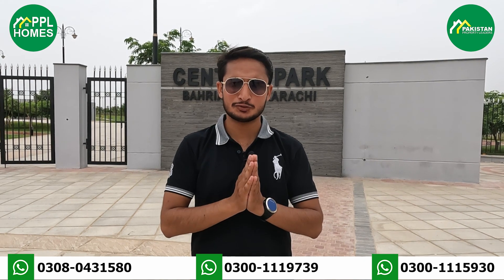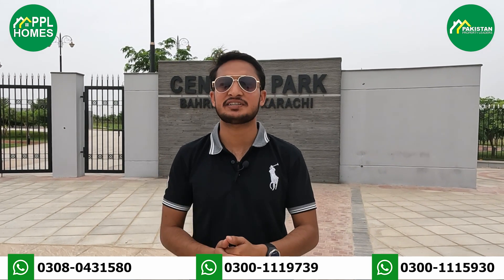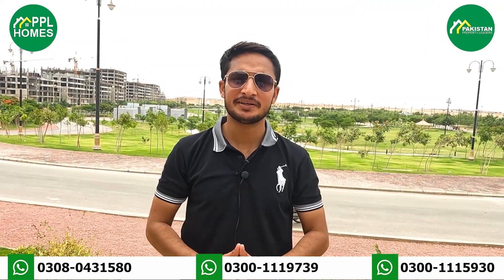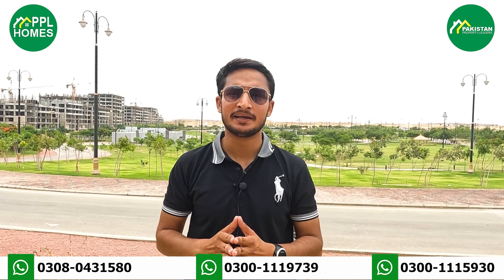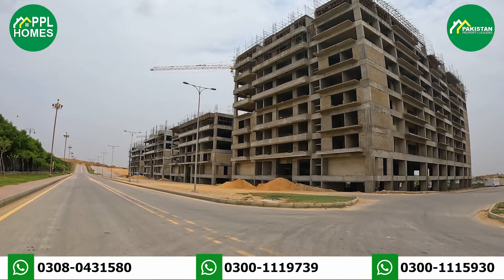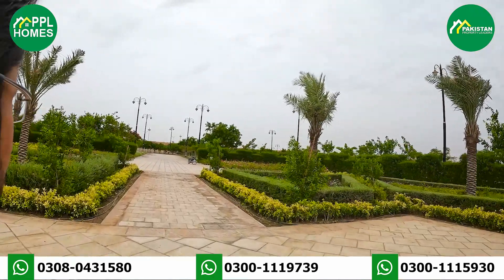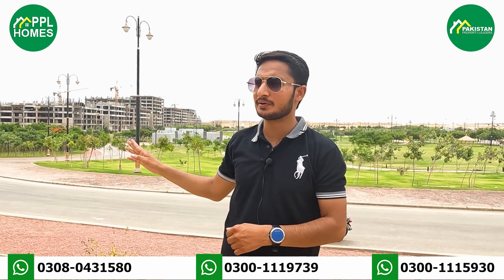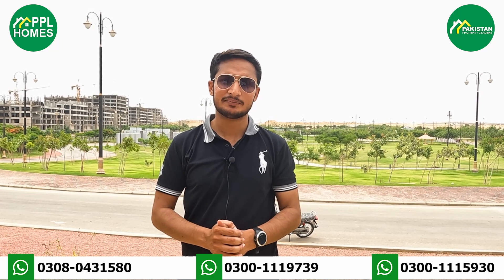سنٹرل پارک کی سیر اور اس کے اطراف میں بننے والے اپارٹمنٹس کی مکمل تفصیلات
Central Park Apartments With views of 32 acre Central Park and direct access to some of Bahria Town Karachi’s most iconic landmarks, the luxury high-rise apartments are the finest version of New York that the rest of the world dreams about experiencing.

Bahria Central Park Apartments Karachi commercial Square, Inspired By Central Park New York, will Be an investment hub for multiple nearby attractions. Central Park Commercial has begun as it has recently done the floor excavation. It will soon be officially launched by Bahria Town Karachi with a Full Payment Plan and further Details.

Your Dream at Bahria Town Karachi is now a reality. 2 Bed luxury & Limited Edition 4 Bed Penthouses with views of Bahria Town Karachi's 32 acre Central Park & that at very affordable Prices.

We Are Here To Help! Contact our specialised Bahria Town Karachi team of experts for an unbiased and honest property buying or selling advice knowing with PPL Homes team you are in safe hands.

Item ID:                         NK8YZEF
Author Username:                 simonleng
Licensee:                        Ashar Aijaz
Registered Project Name:         PLL Homes
License Date:                    July 19th, 2022